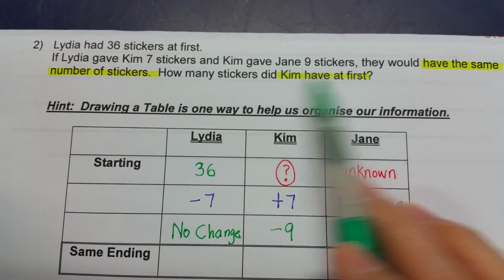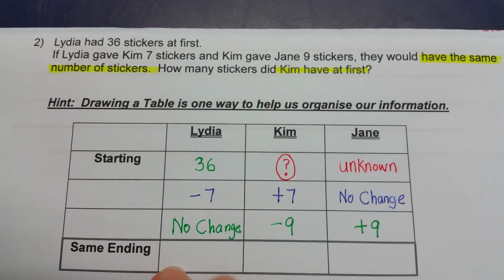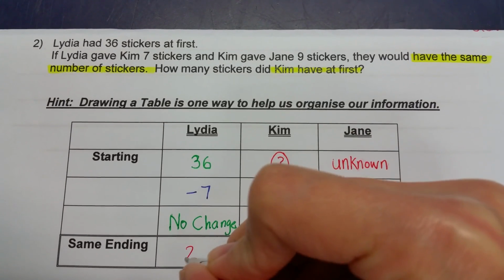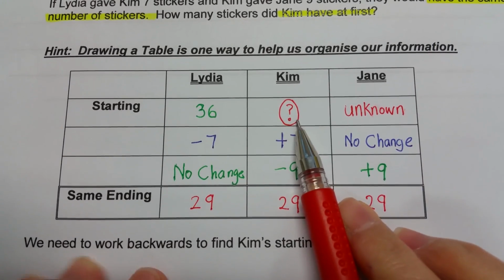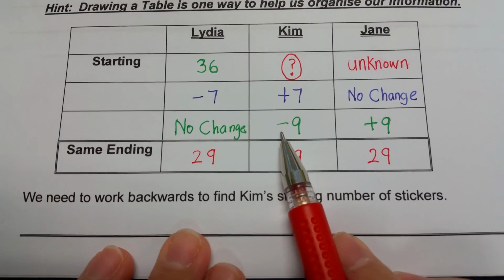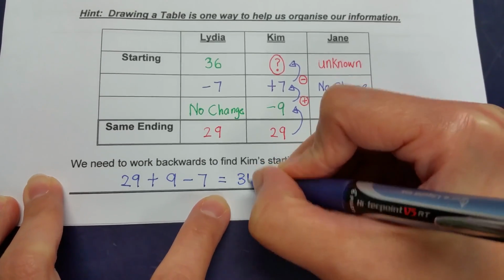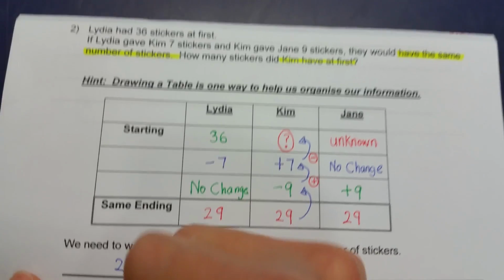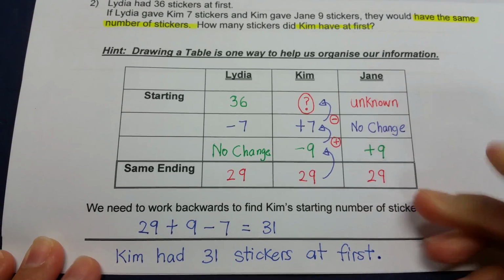Video 1B Question 2 Working Backwards